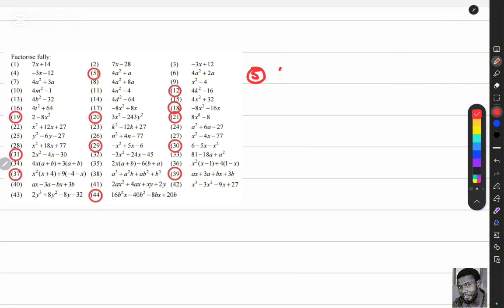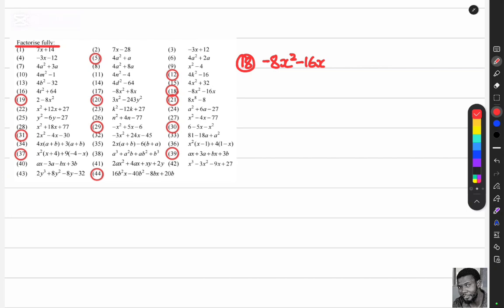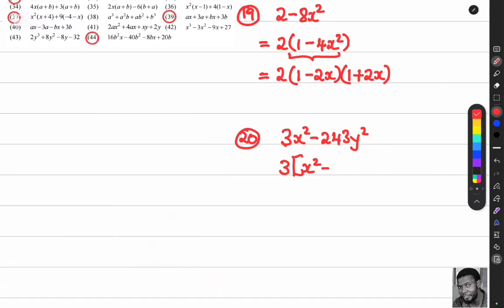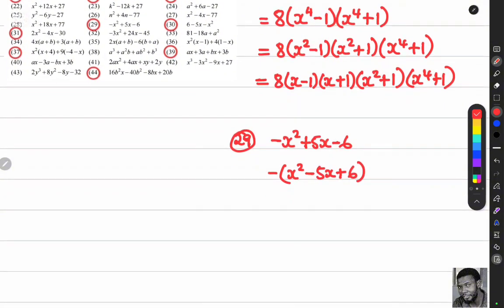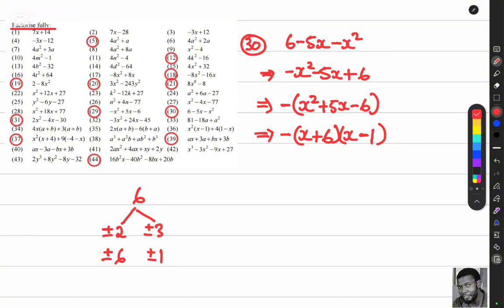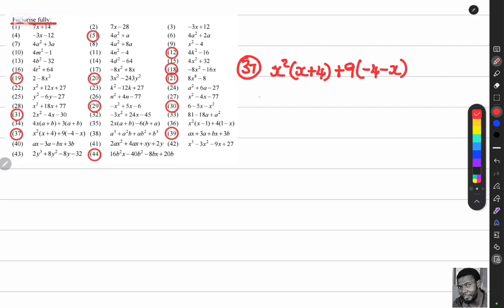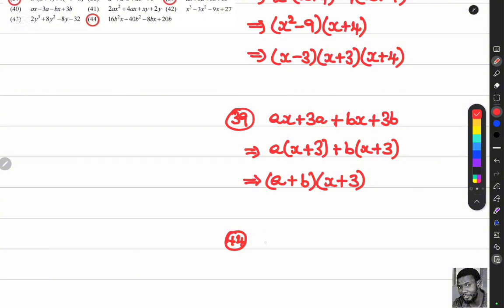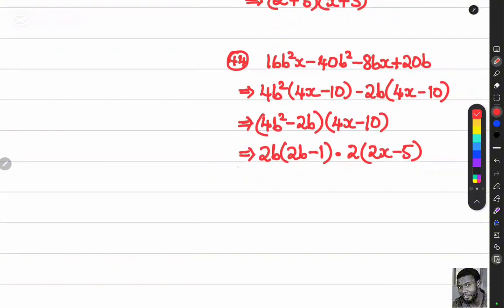FACTORIZATIONS 1 REC 26 MAY 2025